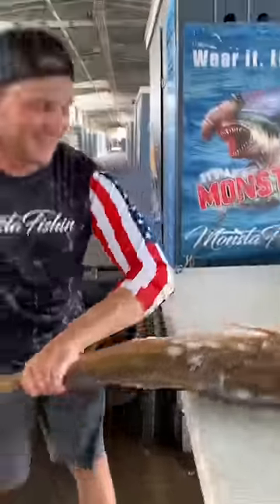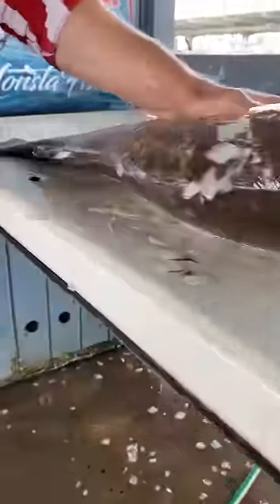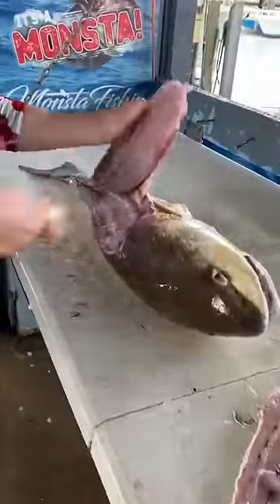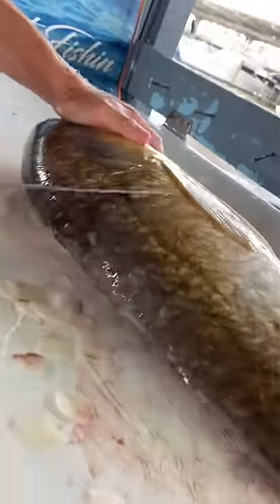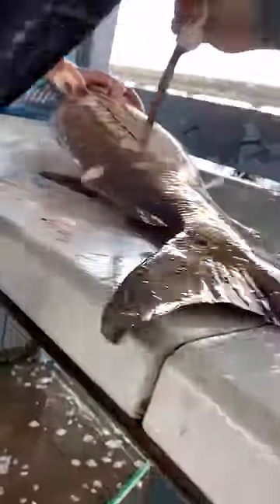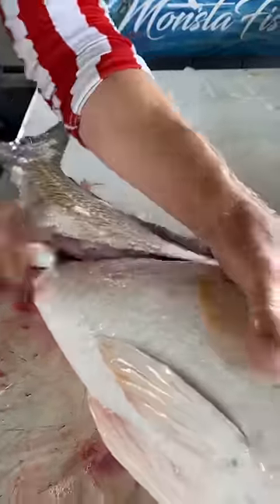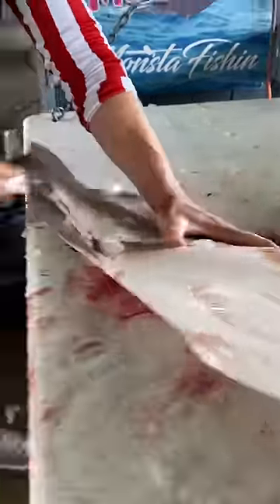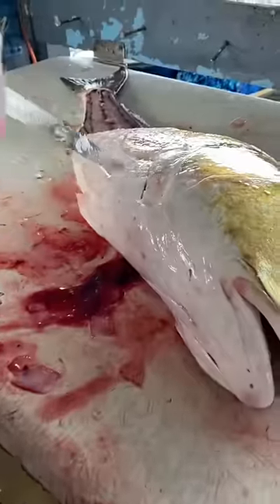Filleting The TOUGHEST Inshore Fish In UNDER 1 Minute…